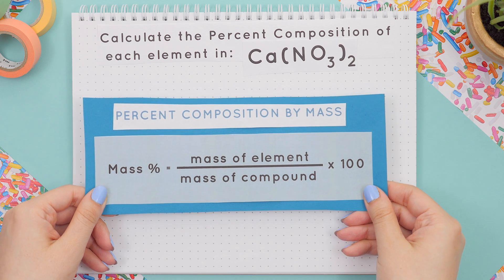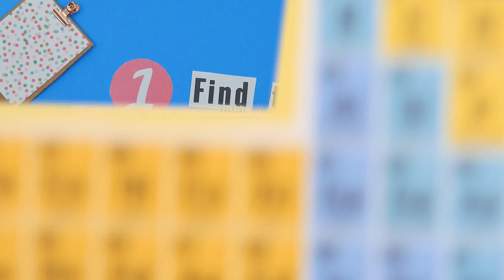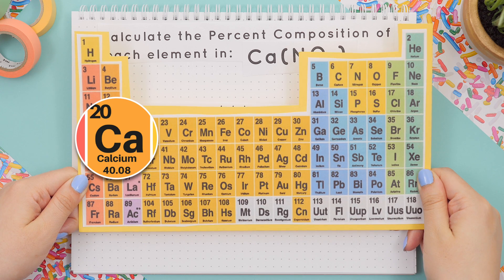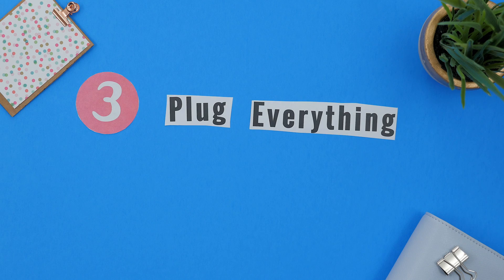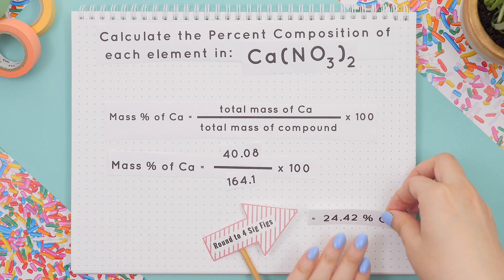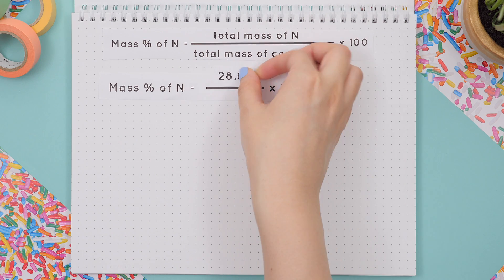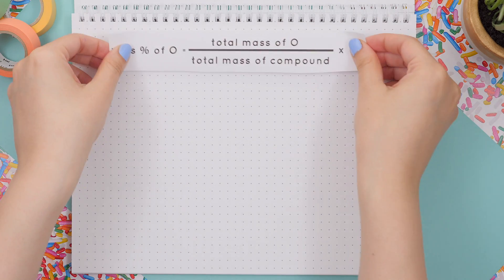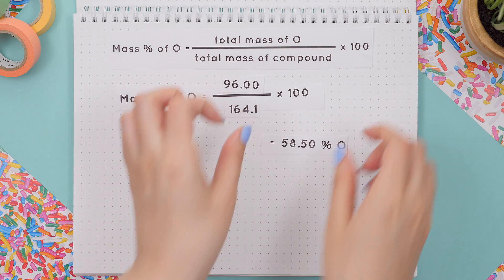Percent Composition By Mass Part 2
Percent composition by mass always follows the same three steps. In this example, you will understand how to calculate the percent composition of each element within a compound that has a polyatomic ion specifically the compound of calcium nitrate. This Chemistry tutorial will help you identify how many of each element there is in a compound with multiple subscripts.